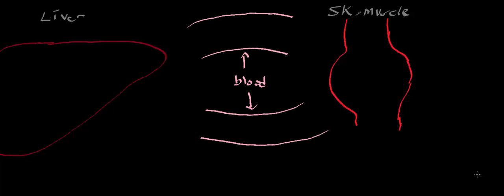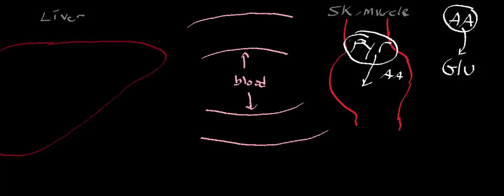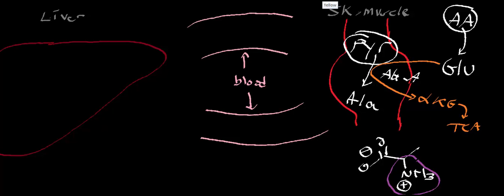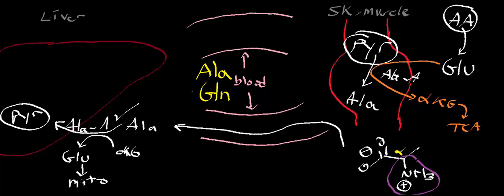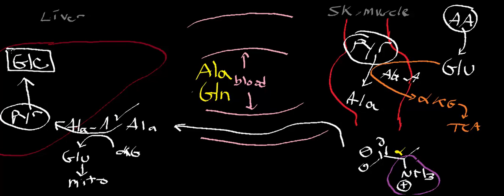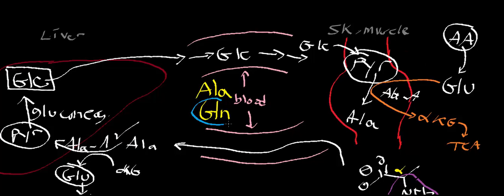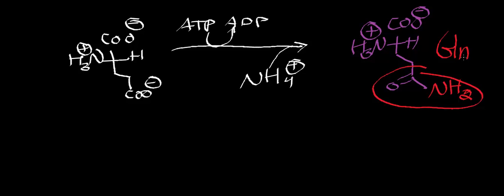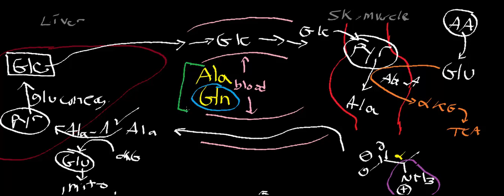Biochemistry | Ammonia Transport in the Blood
Welcome to Catalyst University! I am Kevin Tokoph, PT, DPT, and this is one of my earlier biochemistry videos where we discuss transport of ammonia in the blood.